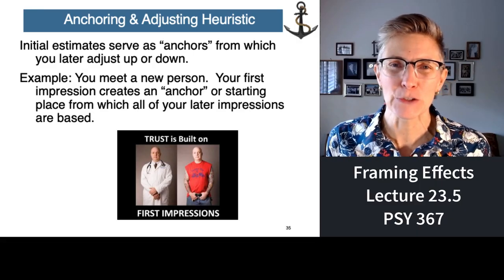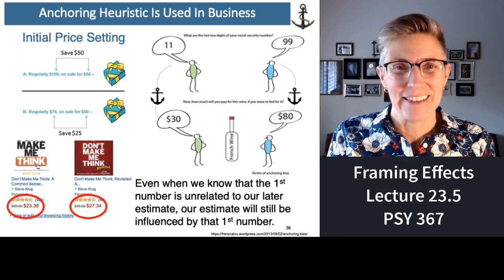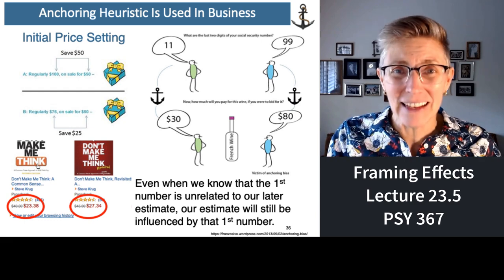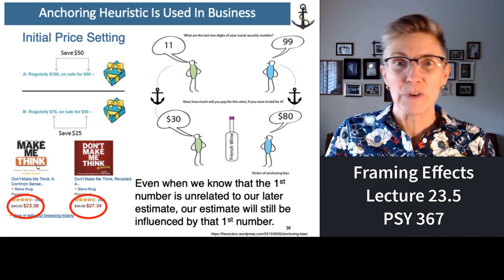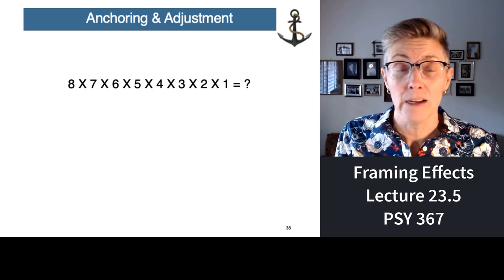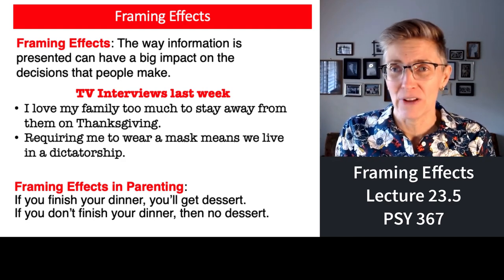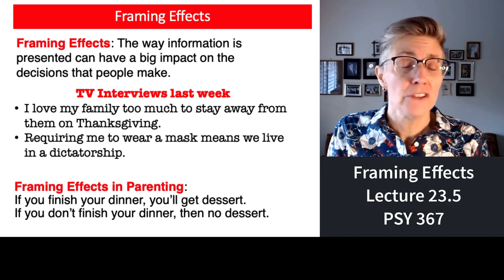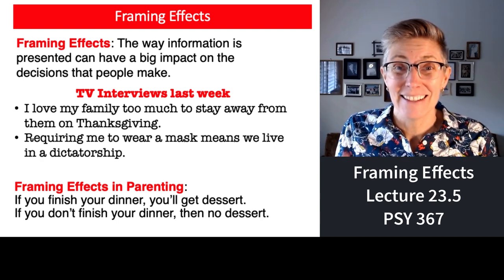367 Lecture 23.5 The Anchoring Heuristic and Framing Effects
In this final segment, the power of information presentation on decision making is described.  The focus is given to two important heuristics, the anchoring heuristic and framing effects.